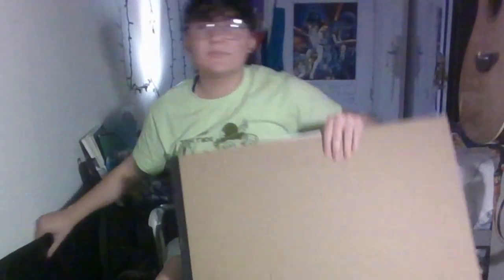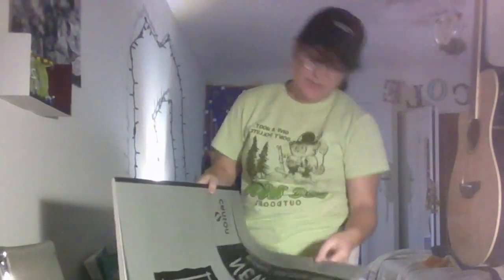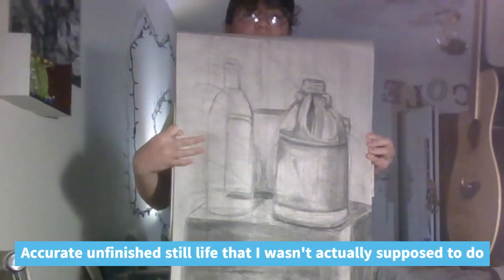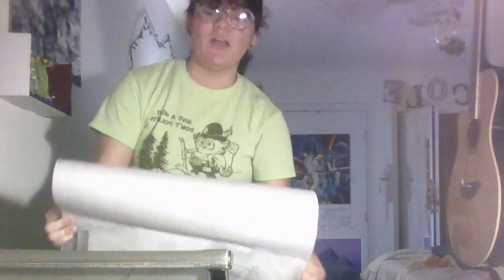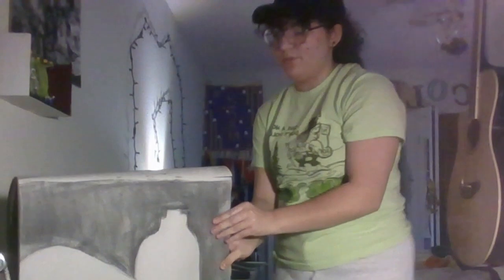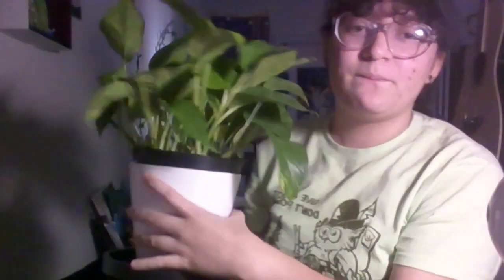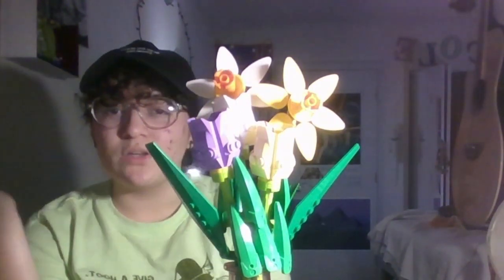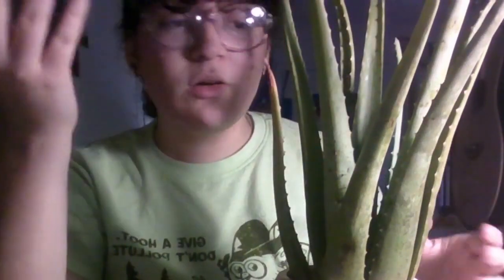Drawing class assignment demonstration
In this video I showed the charcoal drawings I have done so far in my Drawing 1 class! I also chose which object I will be using for my negative still life homework assignment that I will be posting an uncut video about! This video was made with Clipchamp, and you can CLEARLY see how much more confident I became with my editing skills in this video! I will only continue to grow more skilled the more that I do this, so stick around and watch my progress with me :D
SOCIALS
Other YT channel: @discosaladdd
Main Tiktok: @discosalad
Personal Insta: @_.nicoleleal
Photo Dump Insta: @thedigitaldumplol